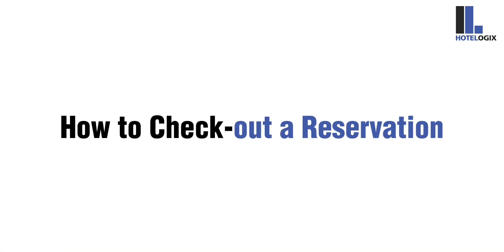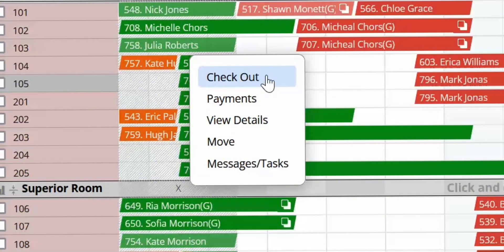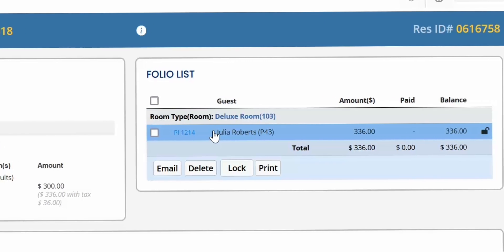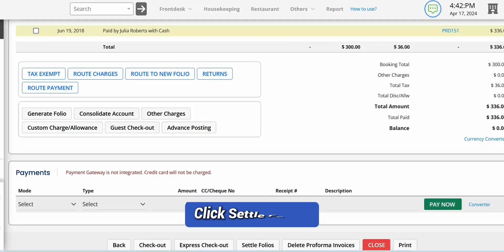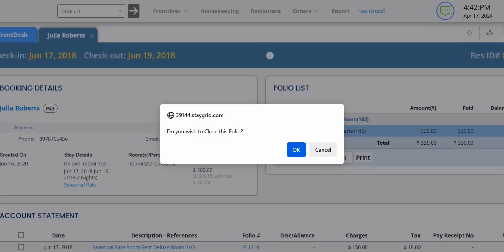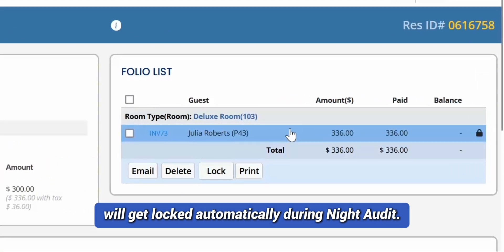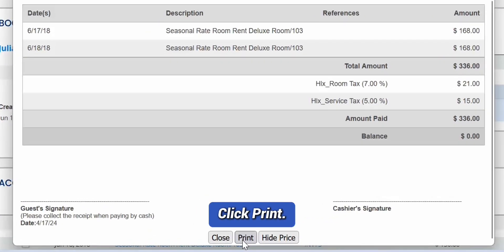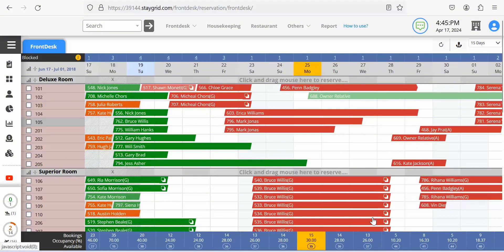How to Check- out a Reservation in Hotelogix | Hotel Management System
In this video, learn how to efficiently check in a reservation using the Hotelogix hotel management system. The tutorial covers the step-by-step process to streamline guest check-out, ensuring a seamless experience for both staff and guests. Whether you are familiar with Excel hotel booking software or other manual systems, Hotelogix offers an easier way to manage hotel reservations and guest check-out. This guide will simplify the check-in process and help you manage your bookings more effectively.

Take control of your reservations and release times with Hotelogix. Learn more about our Web Booking Engine